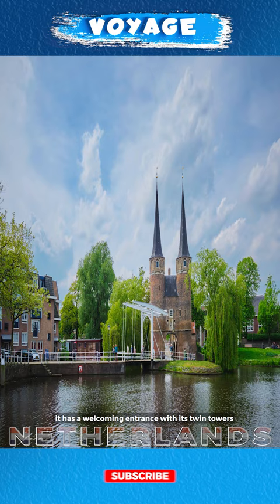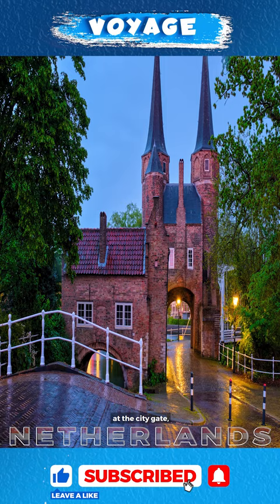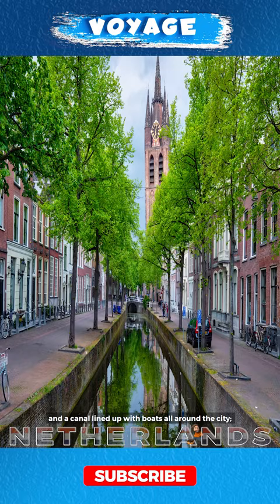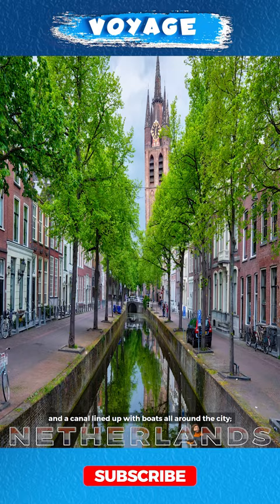Amazing Netherlands , Delft Island - Village Life - Daily Routine Tour and Travel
Hey kids, are you ready to learn about one of the most beautiful cities in the Netherlands? Introducing Delft, a charming city full of history and culture!

Delft is located in the western part of the Netherlands, just a short distance from the capital city of Amsterdam. It's a small city with a population of around 100,000 people, but it's packed with plenty of things to see and do.

One of the most iconic landmarks in Delft is the Nieuwe Kerk, a stunning Gothic church that towers over the city center. It's famous for its impressive bell tower, which stands at a whopping 108 meters tall. The church is also the final resting place of William of Orange, one of the most important figures in Dutch history.

Another must-see attraction in Delft is the Royal Delft factory, where beautiful hand-painted ceramics have been produced for centuries. You can take a tour of the factory and watch the skilled craftsmen at work, or even try your hand at painting your own piece of pottery.

For those who love art and history, a visit to the Museum Prinsenhof is a must. This museum is housed in a beautiful old building that was once a monastery and later a royal palace. Inside, you'll find a fascinating collection of art and artifacts that tell the story of Delft's rich history.

But Delft isn't just about history and culture – it's also a great place to have fun! The city is home to plenty of parks and outdoor spaces, including the beautiful Delftse Hout park, where you can enjoy a picnic, go for a bike ride, or even rent a paddleboat to explore the lake.

In short, Delft is a city that has something for everyone. Whether you're interested in history, art, nature, or just having fun, you're sure to find something to love in this beautiful Dutch gem. So what are you waiting for? Pack your bags and come explore Delft today!

Delft, Netherlands, Complete Tour

relax
delft city in Netherlands
delft university of technology
delft netherlands
delfter song
delft 3d
delft island
delft tour
delft clay casting
delfter song remix
delft university of technology civil engineering
delft city netherlands
delft university of technology netherlands
delft university of technology scholarship
delft city netherlands
delft city
delft city tour
delft city walk
delft city shuttle
delft netherlands
delft island
delft tour
delft city netherlands
delft clay casting
delft university of technology computer science
tourist
tourism
touropia